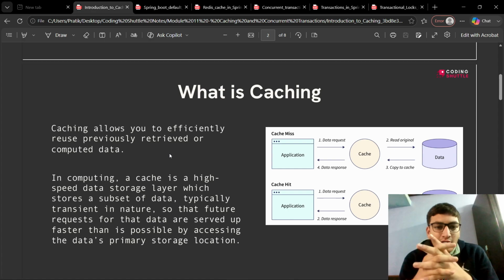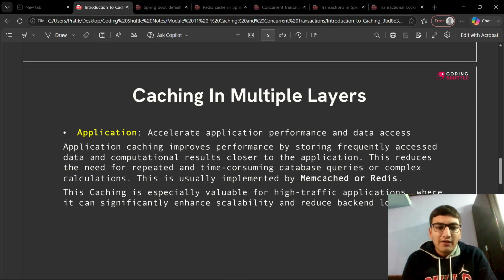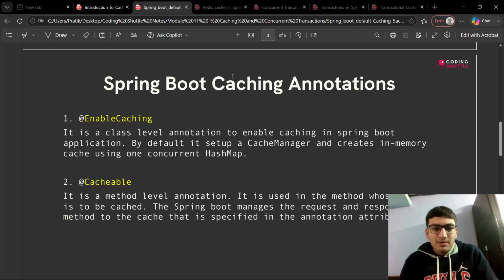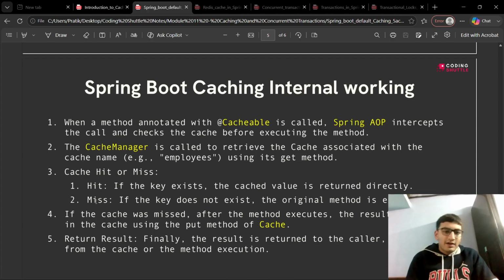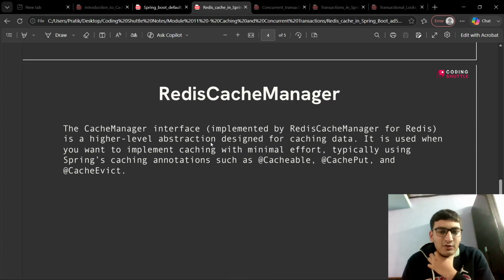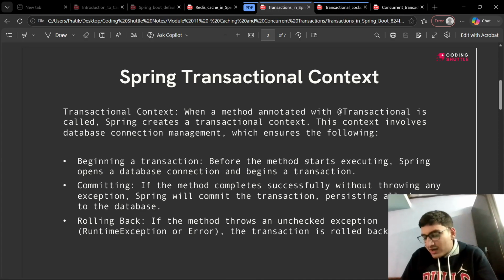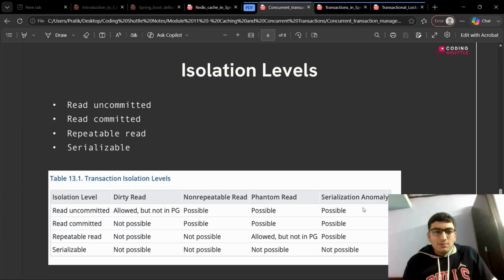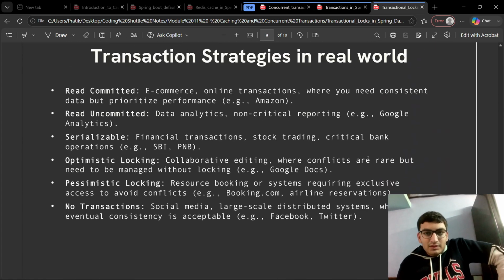July 22nd : Caching & Concurrent Transactions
Introduction to Caching, Redis, along with the Transactions(ACID Properties and Isolation, Locks)